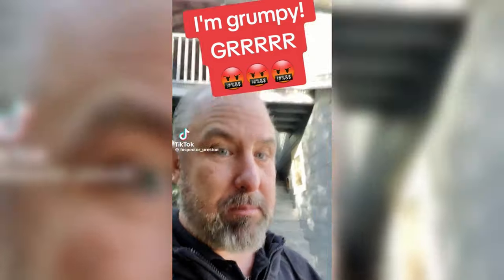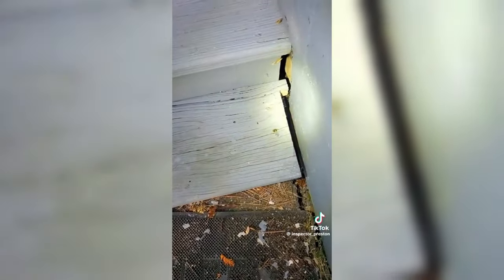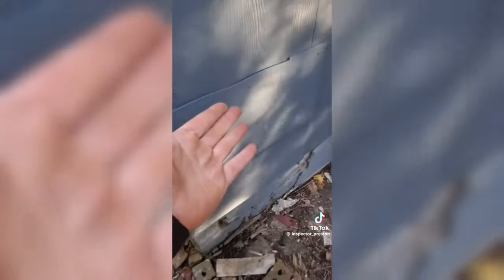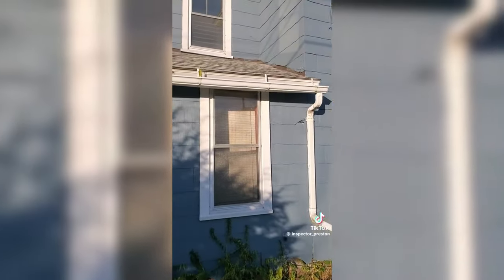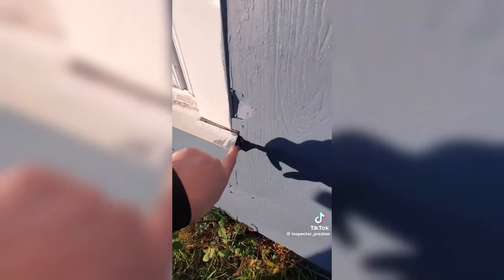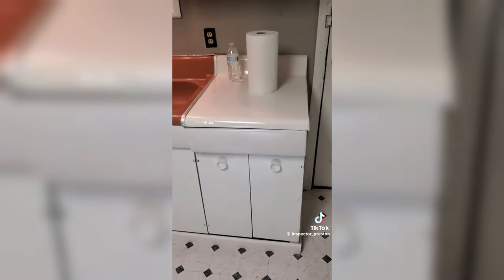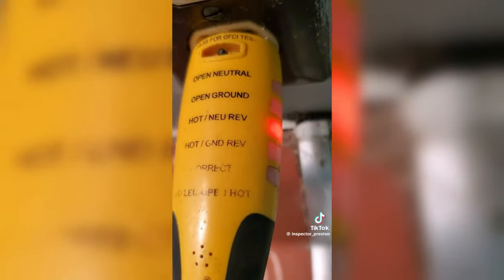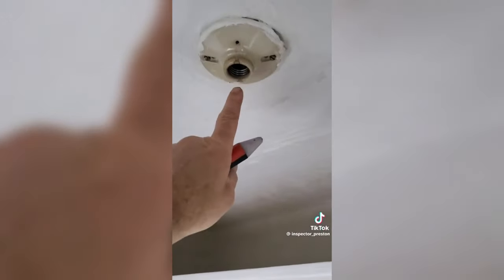Unbelievable Reddit Nope Moments Revealed Vol 1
Get ready to be shocked as we reveal some of the most unbelievable "nope" moments from Reddit. From creepy stories to bizarre occurrences, these Reddit posts will make you say nope. Watch at your own risk!